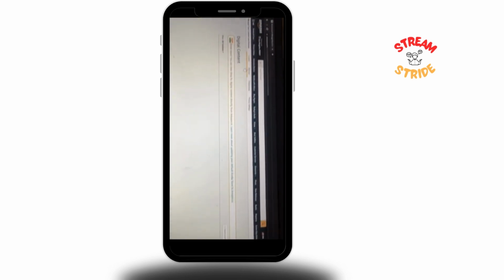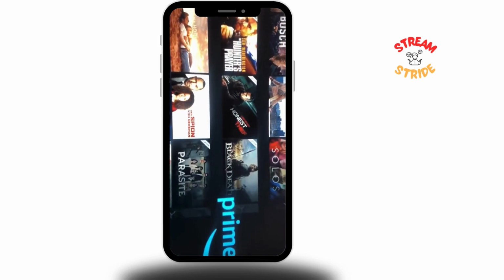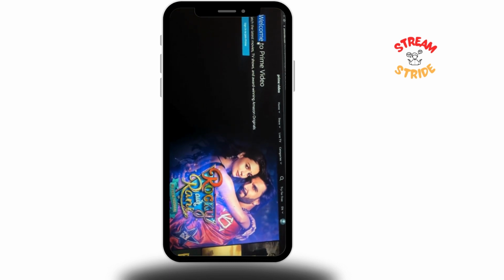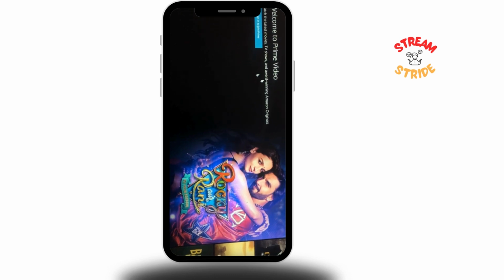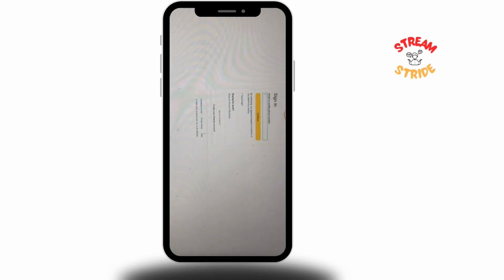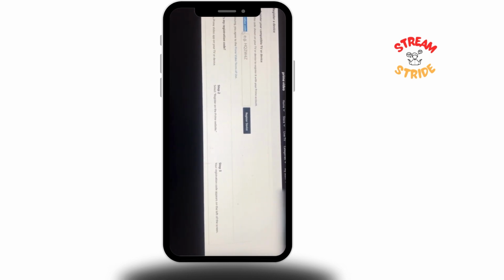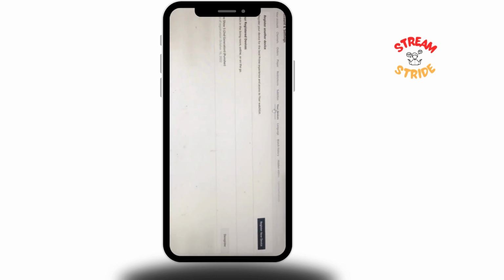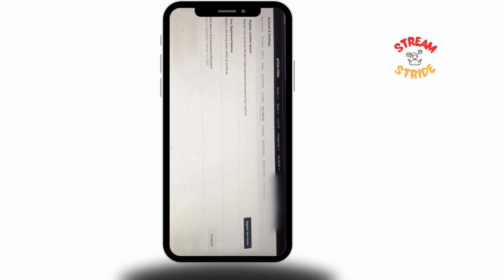How to add device to your amazon account_2024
Welcome to our step-by-step guide on how to add a device to your Amazon account! Whether you've just purchased a new device or need to manage existing ones, this video will walk you through the process. Adding devices to your Amazon account allows for seamless integration and access to Amazon services across all your devices.